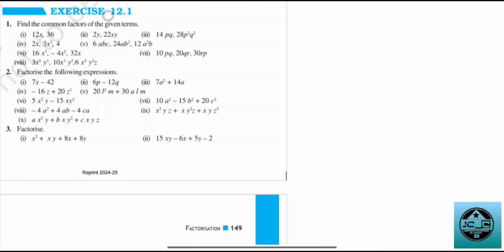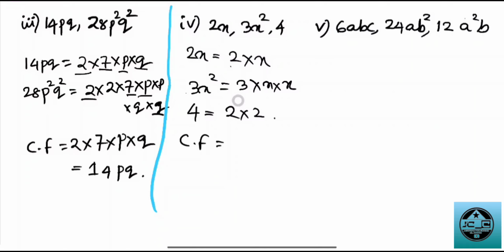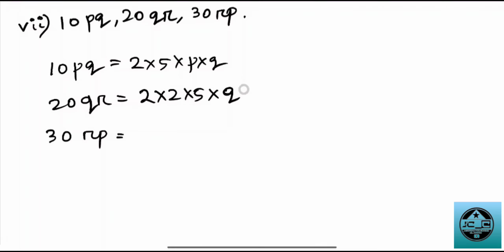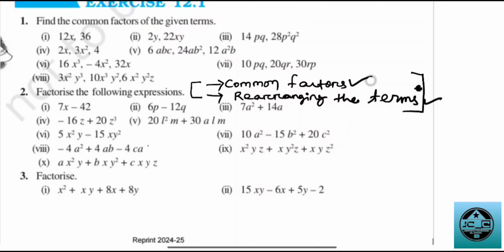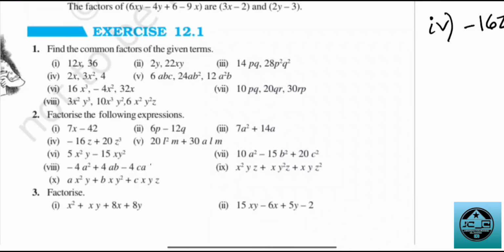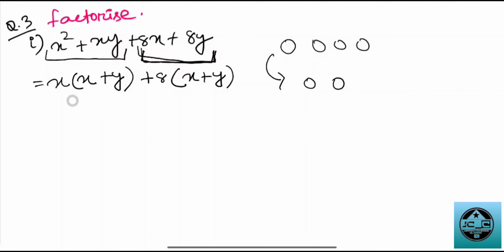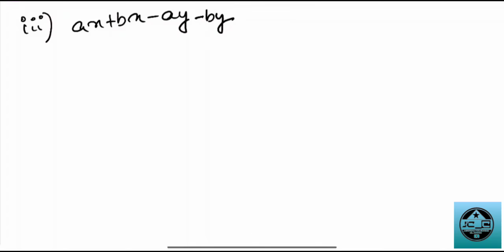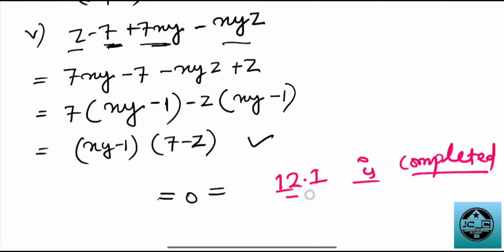EXERCISE 12.1••NCERT MATHEMATICS CLASS 8••FACTORISATION••